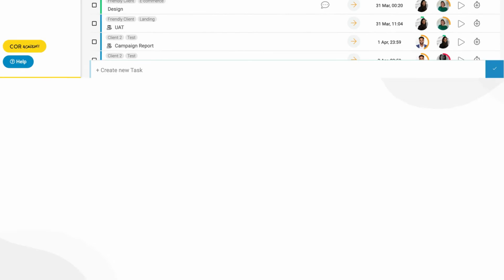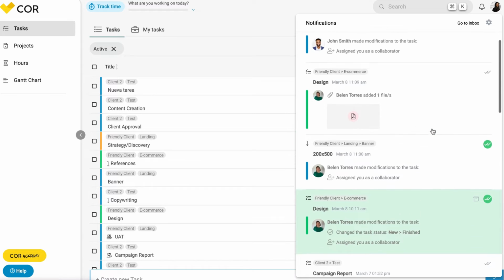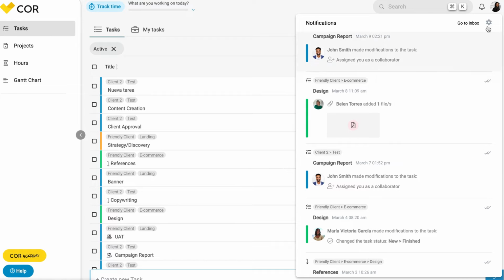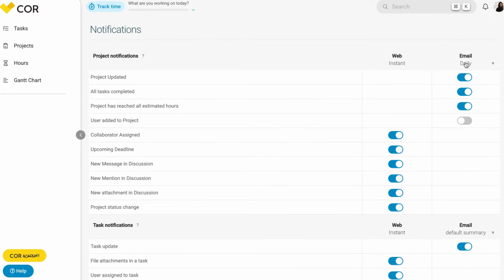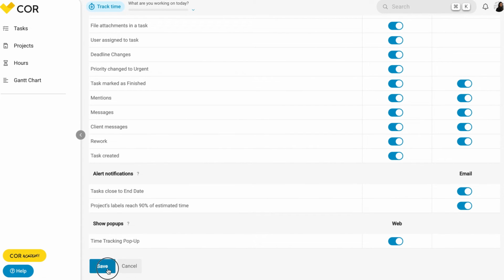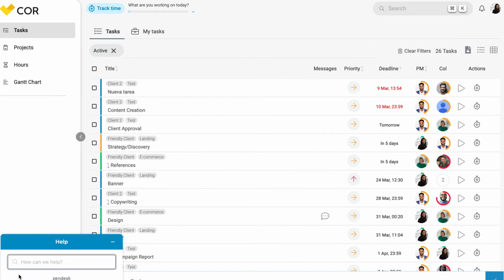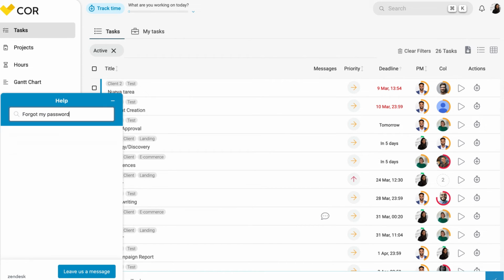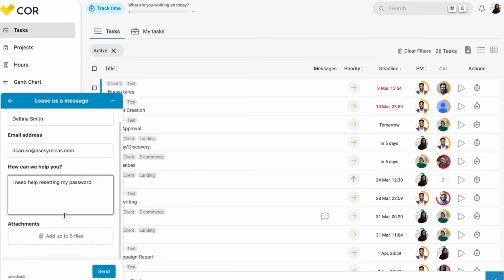COR - Best Practices For Collaborators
👉 Notifications

At COR we recommend checking your “notifications” daily. These inform you in real time the creation, modification, or update in tasks or projects in which you are involved. Here you'll be able to see which tasks you have seen and which ones you have not. Click on “archive” to have a clearer view of your notifications.

Go to “Settings” to customize your notification settings for “projects”, “tasks” and “alerts”. We recommend keeping the “Web notifications” column always on, so you don't miss any important workflow updates. Customize email notification to your liking; either with an “instant” “every 1 hour”, “daily”, or “weekly” report.

Click “Save” to save changes.

👉 Help Button + COR Academy

If you need assistance, or you encounter a technical problem on the platform, click on the “Help” button. Type your query and press “enter”. Accesses to support center articles will be displayed automatically. You can click on them and follow step-by-step solutions.

If you can't resolve the issue, write a direct message to the support team. You can attach files and/or “close the chat”.

By clicking on the COR Academy button, you will be redirected to COR’s e-learning, where you can delve into the main features and access useful information for optimal performance on the platform.